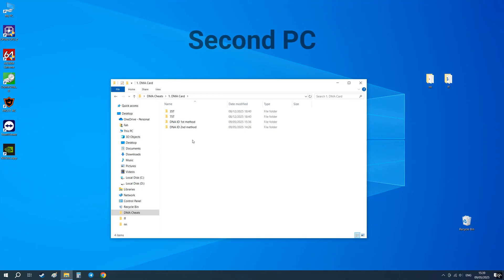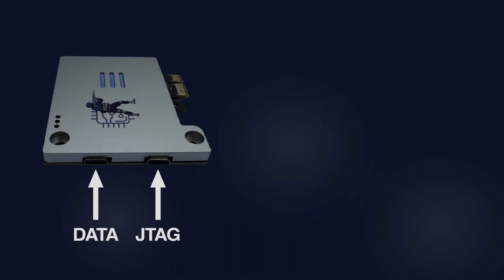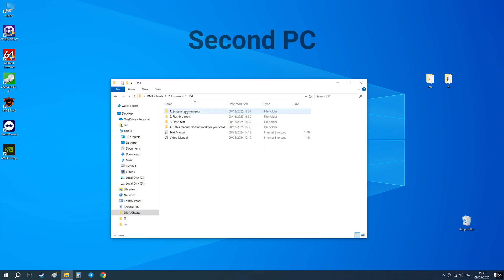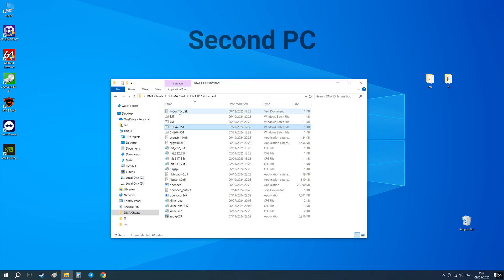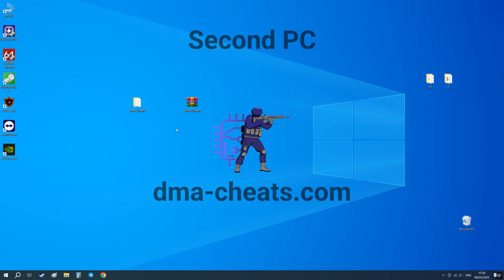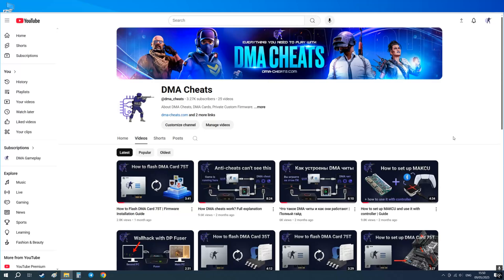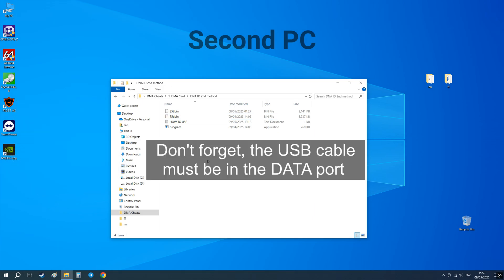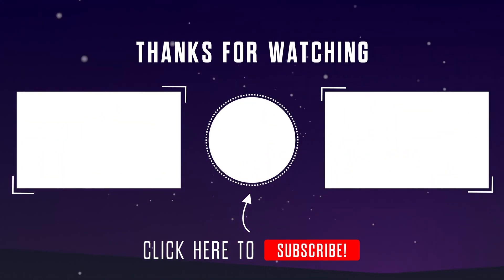How to get DNA ID of your DMA Card | 2 methods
— Our second channel with DMA cheats gameplay — @DMAGameplay

Video guide on how to check DNA ID of your DMA Card 35T or 75T. This ID is required by developer to make the firmware. In the video I show 2 methods how to grab DNA ID which will give different result. The Manager will tell you which method you should use. You can buy Custom Unique Firmware, DMA Card or other products on our website.

Time codes:
0:00 — What is the DNA ID for?
0:10 — 2 methods to get DNA ID
0:20 — First steps for both methods
0:30 — First Method
1:07 - Troubleshooting
1:23 - Second Method
2:16 — Our other videos